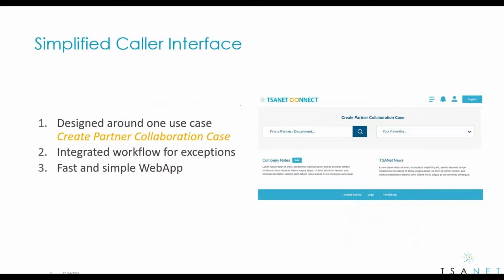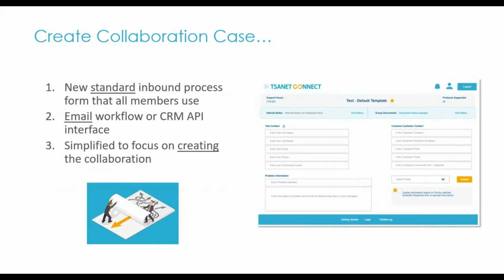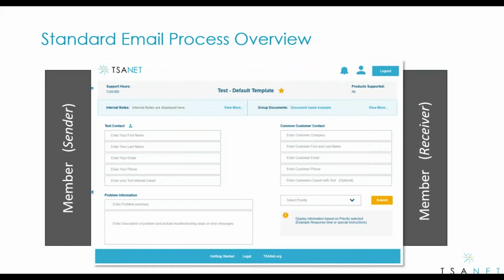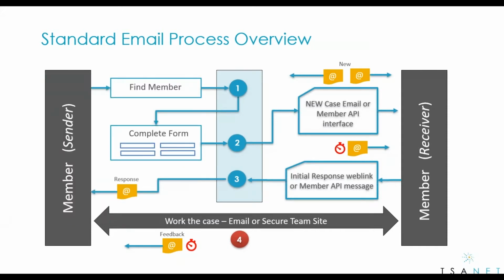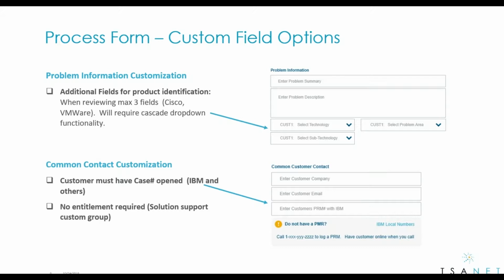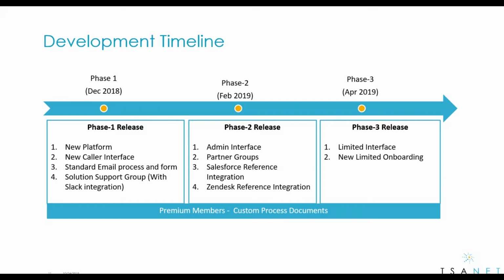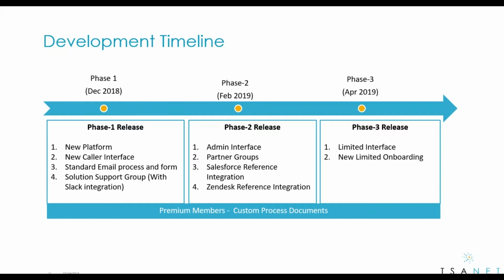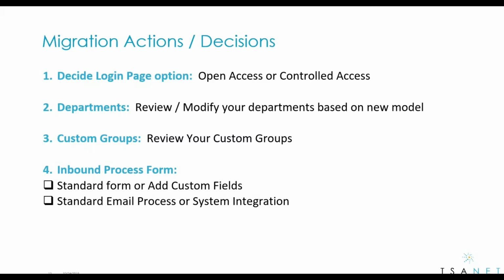TSANet Connect Webinar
Overview and Demo of the new TSANet Connect tool used for Member Collaboration